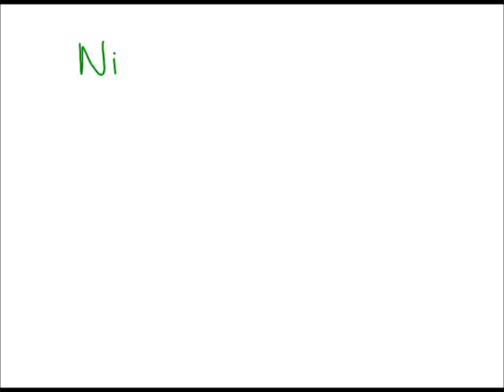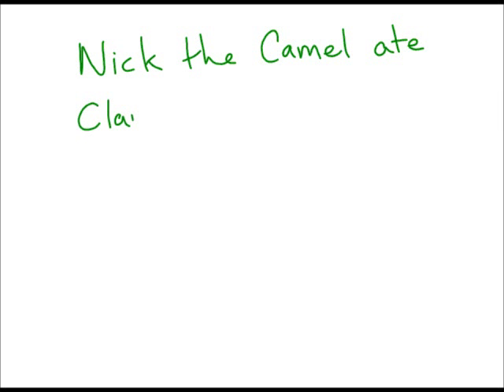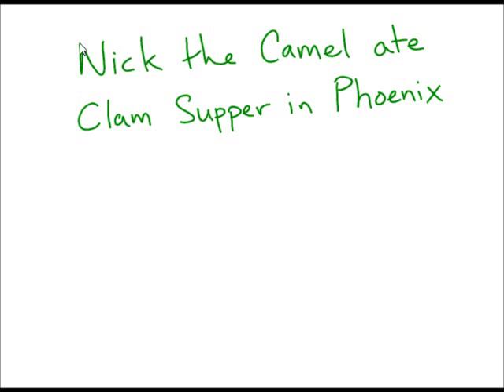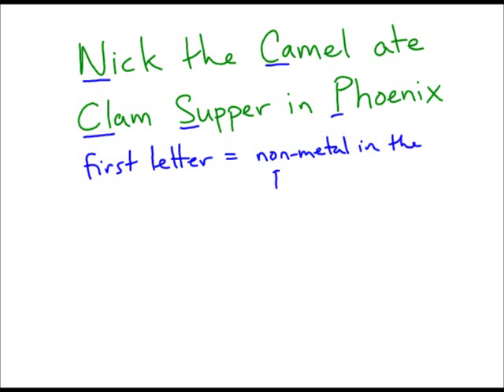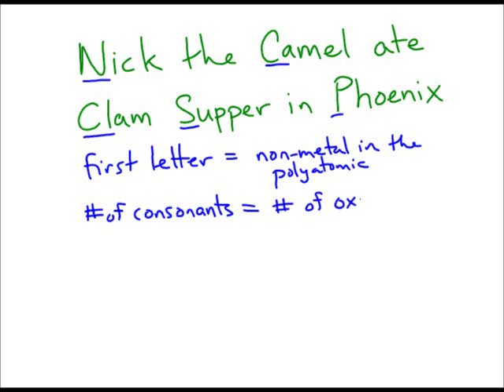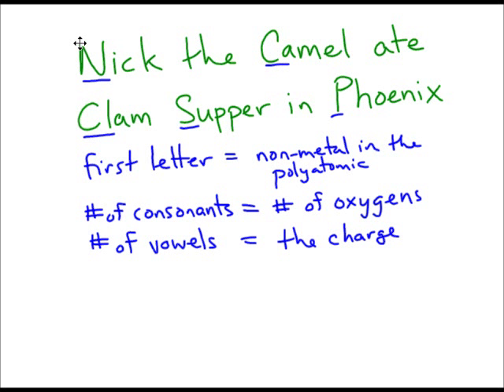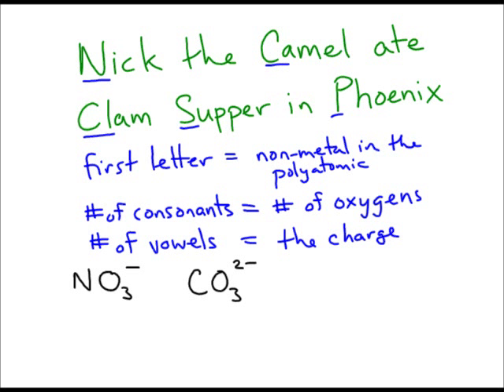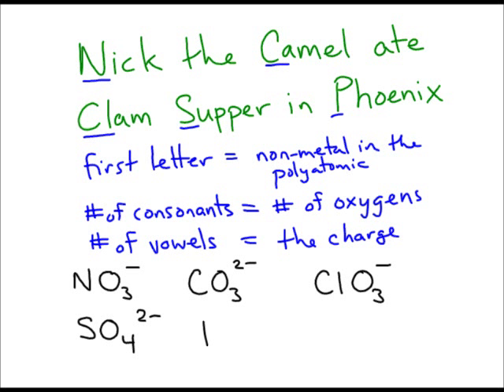Polyatomic Ions - Memory Trick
This is a short video that is designed to help you memorize a few of the polyatomic ions. Specifically, nitrate, carbonate, chlorate, sulfate and phosphate.